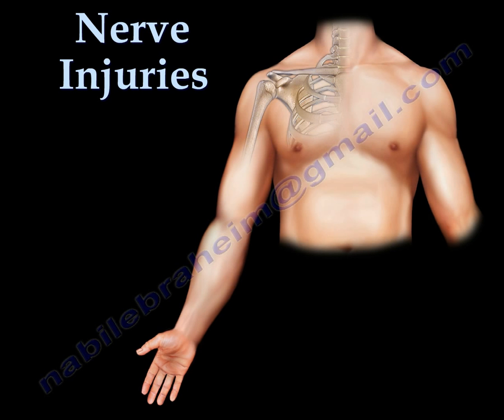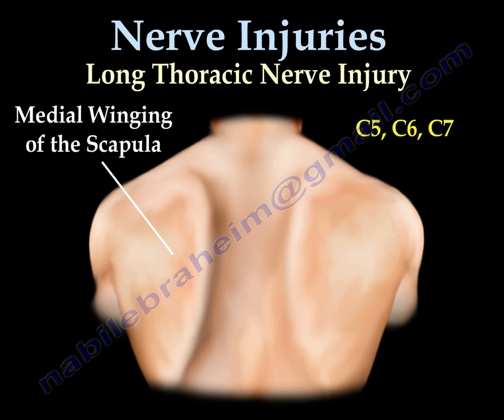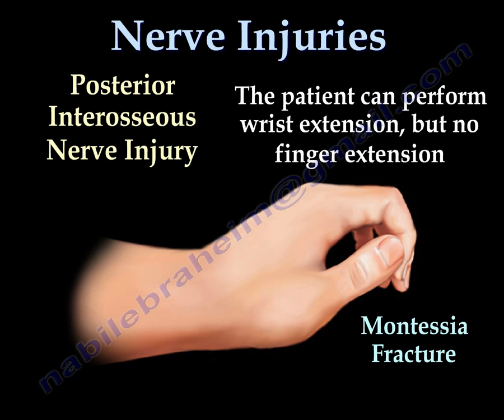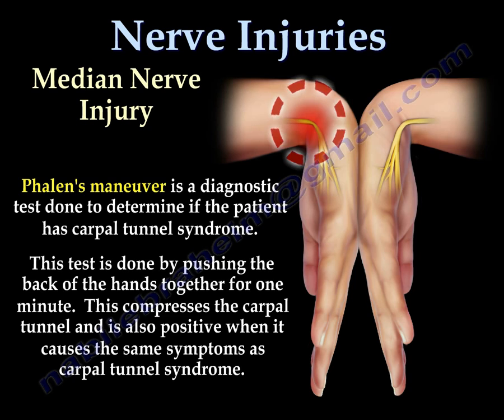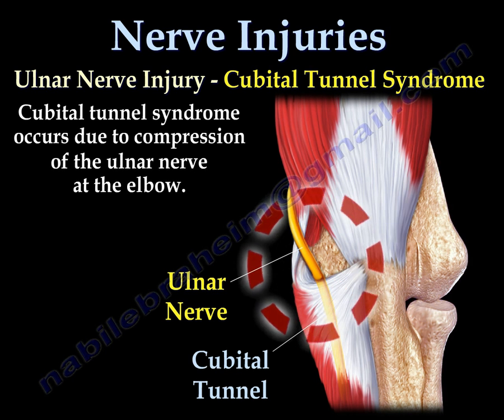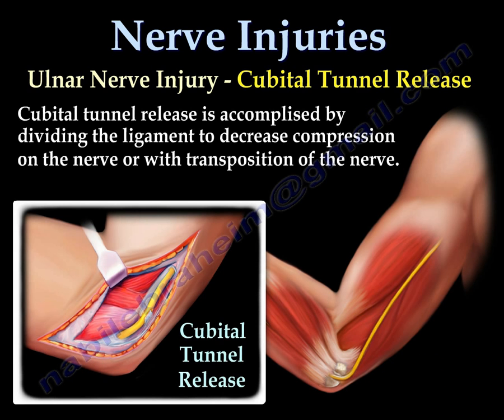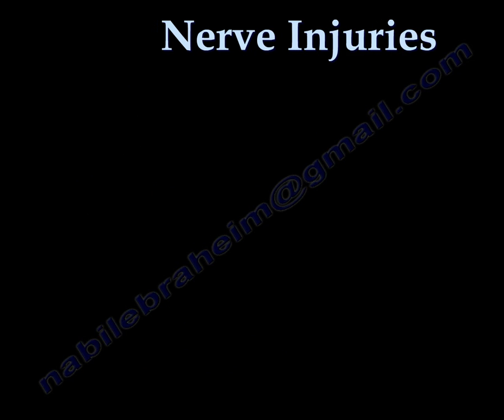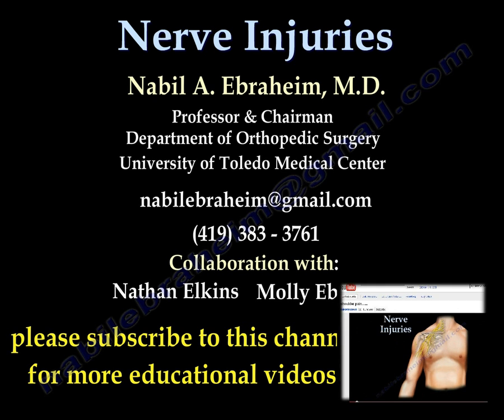NERVE INJURIES,INJURY - Everything You Need To Know - Dr. Nabil Ebraheim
Dr. Ebraheim’s educational animated video describes nerve injury.
Long thoracic nerve injury: C5, C6, C7
•Medial winging of the scapula
Axillary nerve injury
•Dislocation of the humeral head
•Numbness over the deltoid region of the shoulder.
•Weakness of shoulder abduction due to deltoid weakness.
Anterior interosseous nerve injury
•Fracture dislocations around the elbow.
•The patient cannot do the O.K sign
•Typical pinch attitude with nerve injury
Posterior interosseous nerve injury
•Montessia fracture
•The patient can perform wrist extension but no finger extension
Normal radial nerve function
•Extension of the wrist and the fingers
•A radial neve injury may occur by fractures involving the distal third of the humeral shaft.
Median nerve injury- Carpal tunnel syndrome
•Phalen ’s maneuver is a diagnostic test done to determine if the patient has carpal tunnel syndrome. This test is done by pushing the back of the hands together for one minute. This compresses the carpal tunnel and is also positive when it causes the same symptoms as carpal tunnel syndrome.
•Tinel’s test is positive when tapping on the nerve worsens the tingling of the fingers.
•Thenar atrophy is commonly associated with carpal tunnel syndrome.
•Carpal tunnel release is performed by cutting through the transverse carpal ligament to release the compressed nerve.
Ulnar nerve injury- Cubital tunnel syndrome
•Cubital tunnel syndrome occurs due to compression of the ulnar nerve at the elbow.
•As a result of cubital tunnel syndrome, the patient is unable to cross or abduct the fingers.
•Froment’s test: when pinching a piece of paper between the thumb and index finger, the thumb IP joint will flex if the adductor pollicis muscle is weak.
•Numbness and tingling on half of the ring finger and the entire little finger are common symptoms of ulnar nerve entrapment.
•Cubital tunnel release is accomplished by dividing the ligament to decrease compression on the nerve or with transposition of the nerve.
Lower ulnar nerve injury- Claw hand
•The claw hand deformity is a symptom of lower ulnar nerve entrapment below the elbow and typically causes flexion and clawing of the 4th and 5th fingers.
Femoral nerve injury
•The femoral nerve supplies the quadriceps muscle that extends the knee.
•Patient unable to extend the knee.
•Differential diagnosis: quadriceps or patellar tendon tears.
Common peroneal nerve injury
•Entrapment of the common peroneal nerve occurs around the fibular neck and damage to the nerve will result in foot drop.
Posterior tibial nerve injury
•Tarsal tunnel syndrome occurs due to entrapment usually at the tarsal tunnel region resulting in pain and numbness in the plantar aspect of the foot.